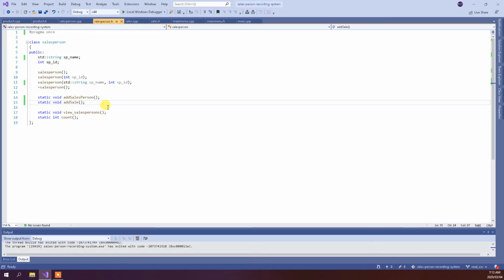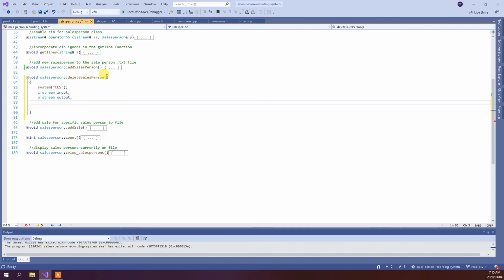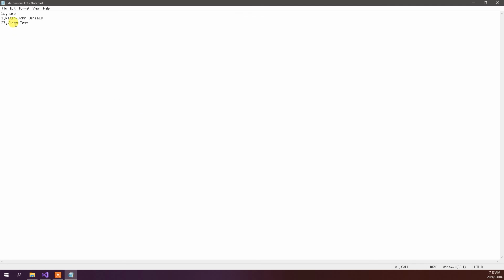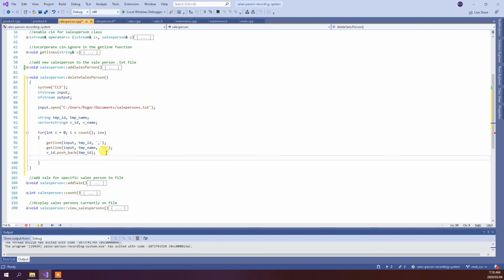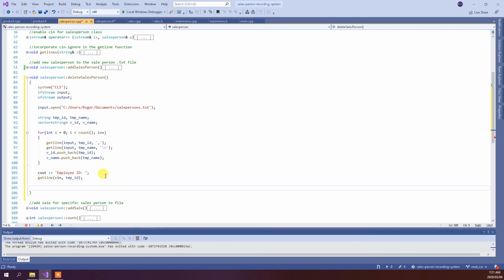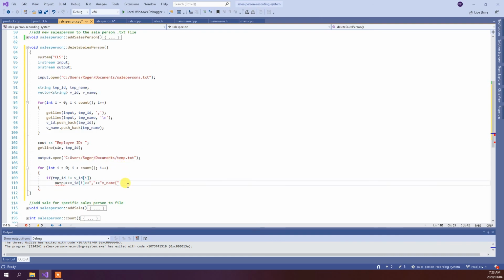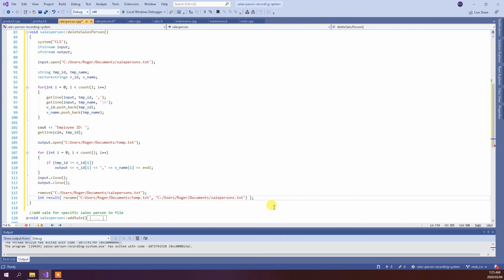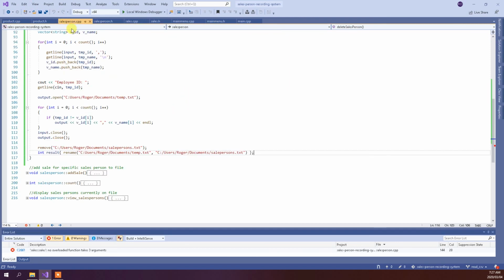(C++) Delete line from file based on condition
I create a member function of a class to delete a salesperson from the salesperson.txt file.

User enters employee ID, that employee is deleted from the salesperson.txt file.